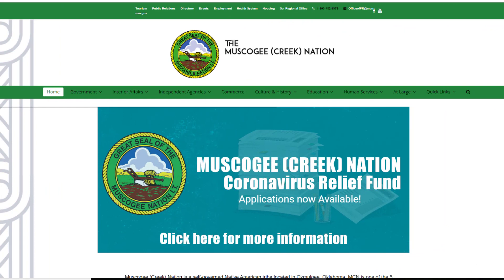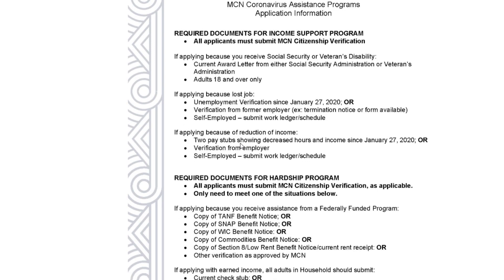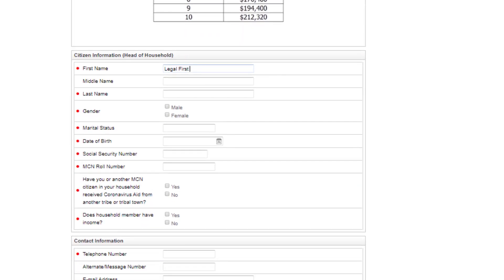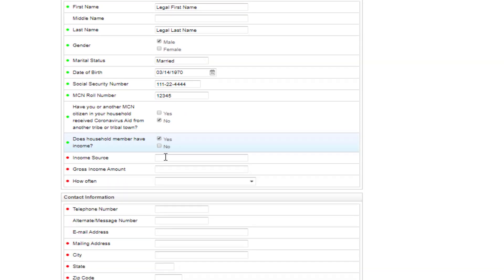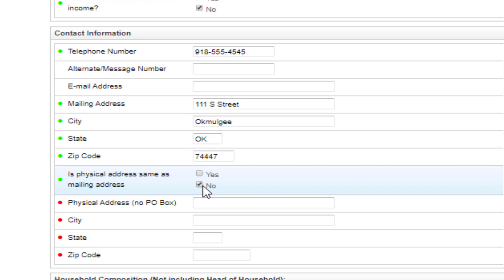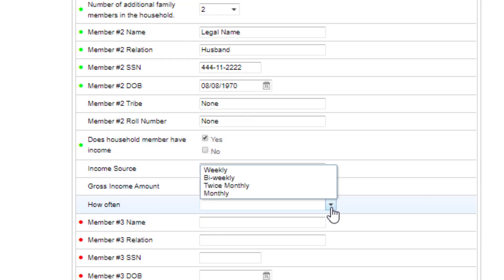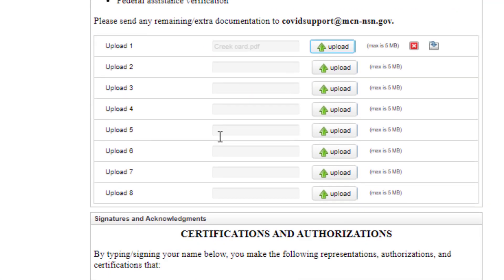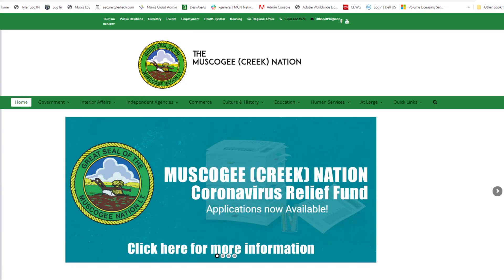Coronavirus Relief Fund Application Tutorial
This video tutorial was created to walk you through the online application step by step.